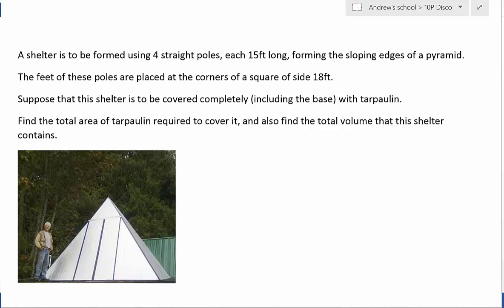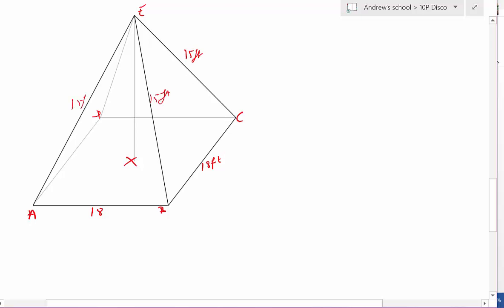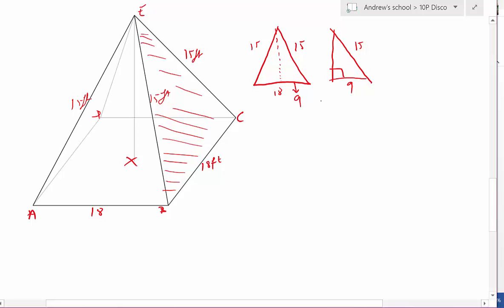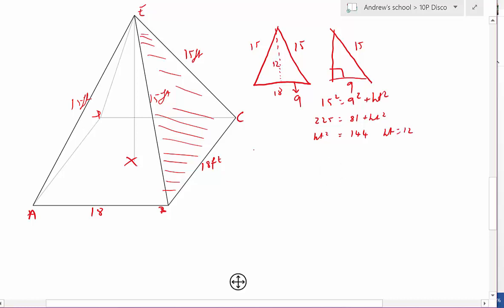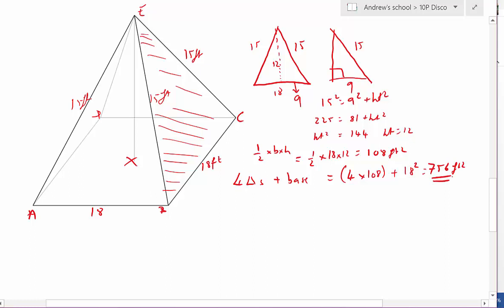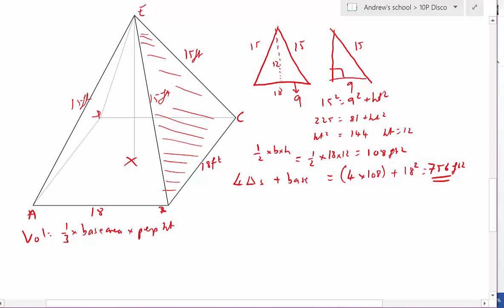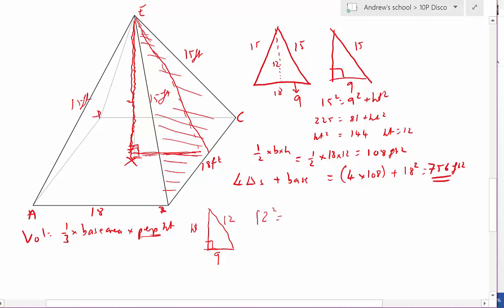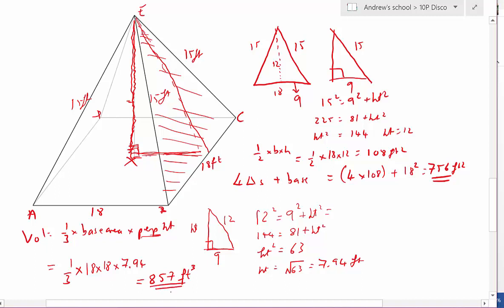pyramid shelter- volume and surface area